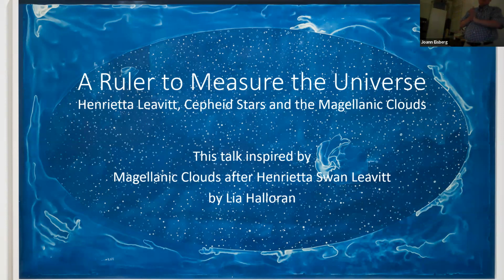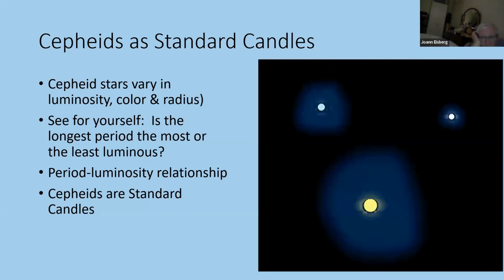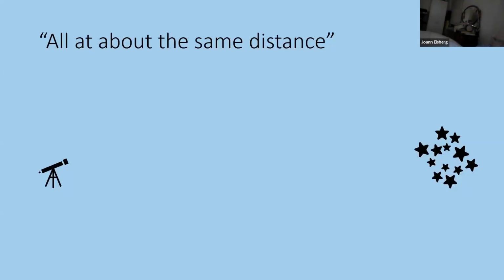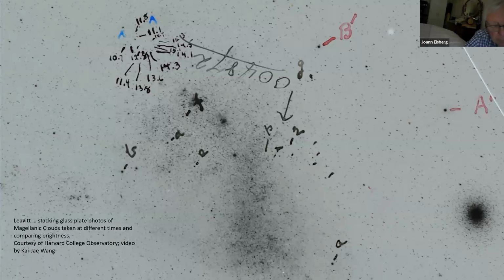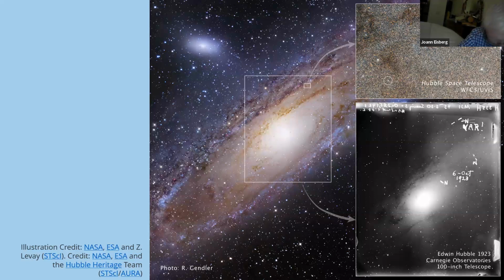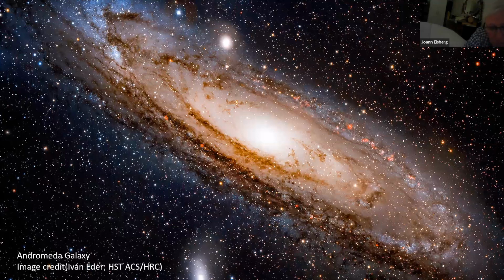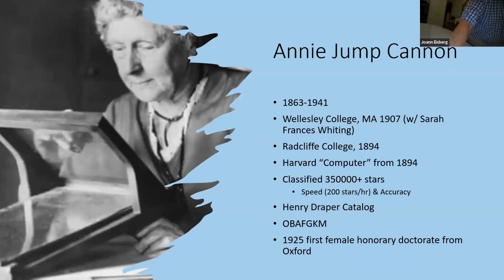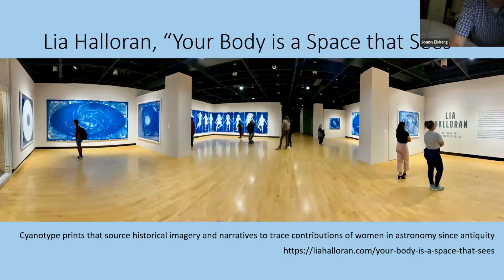Joann Eisberg 10 27 23 A Ruler to Measure the Universe Henrietta Leavitt, Cepheid Stars and the Ma